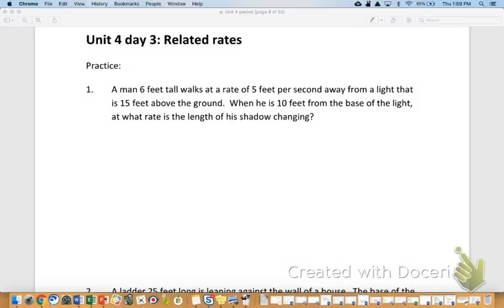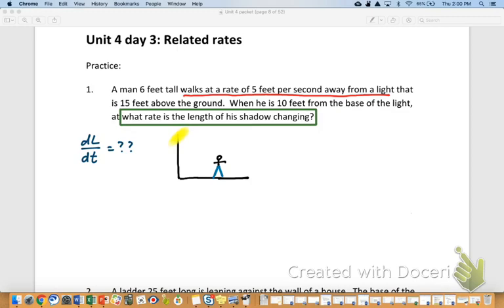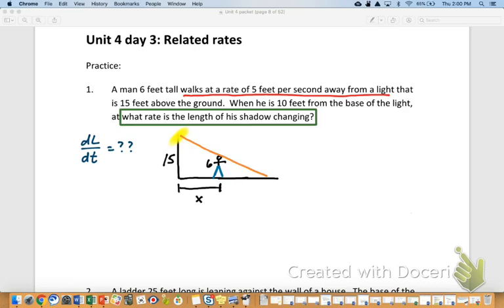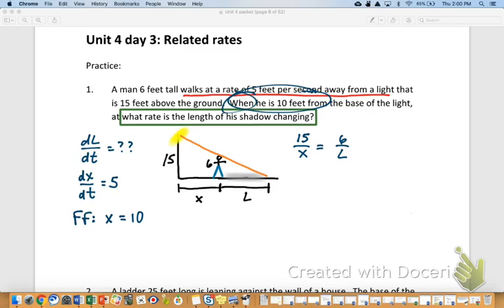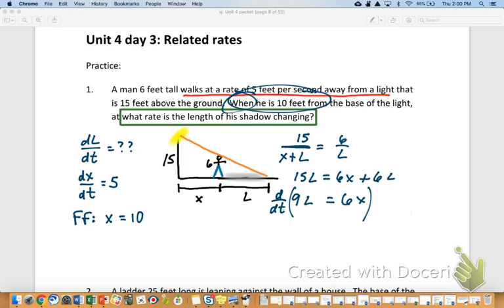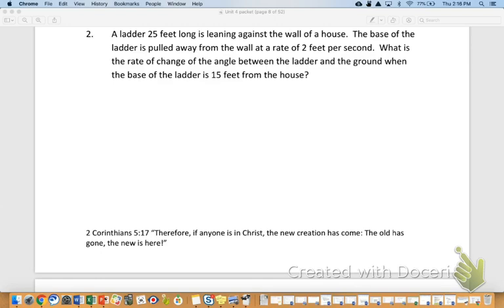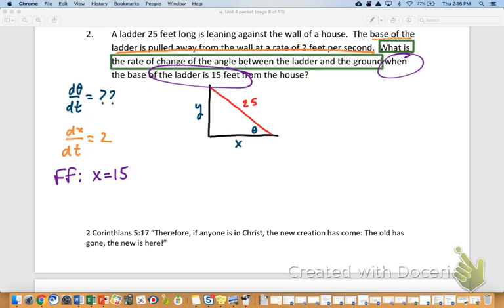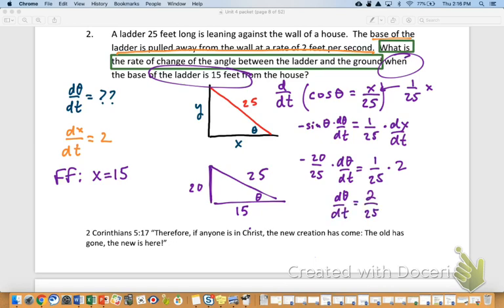ab unit 4 day 3